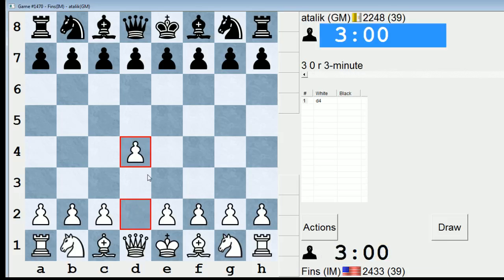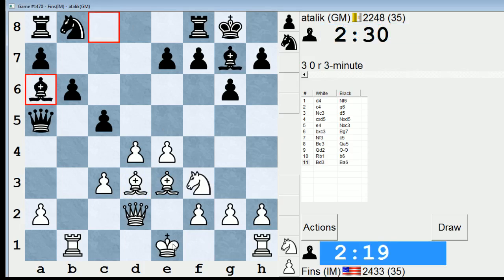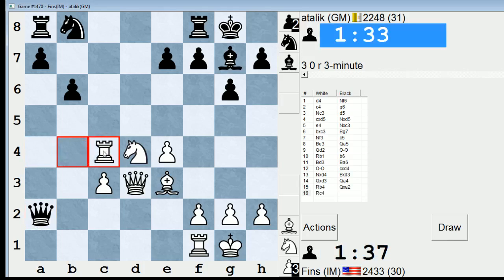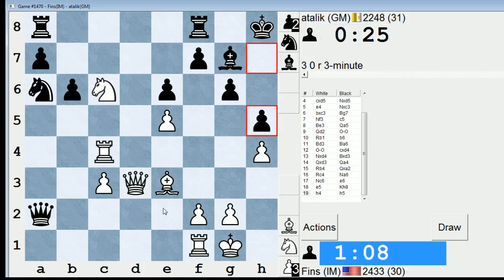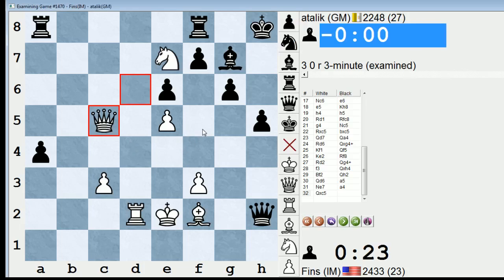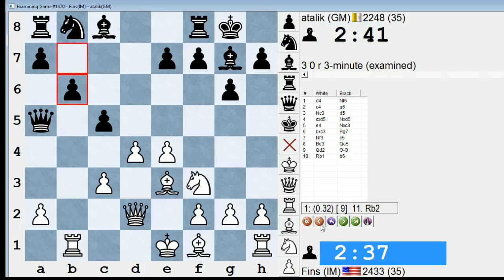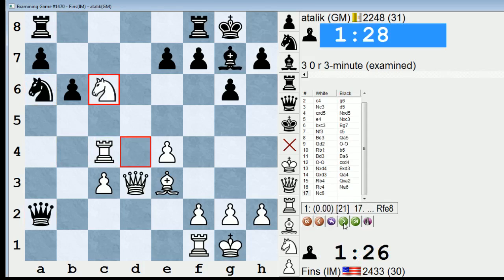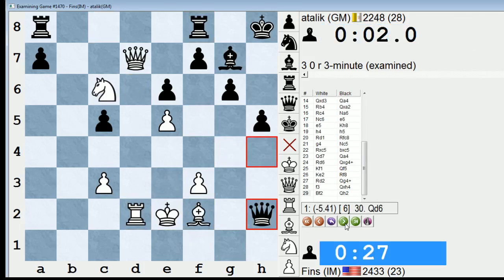Blitz Chess #176: IM Bartholomew vs. GM Atalik (Grunfeld Defense)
I sacrifice a pawn for (perhaps) nebulous play, but my opponent's connection issues provide unconventional compensation!